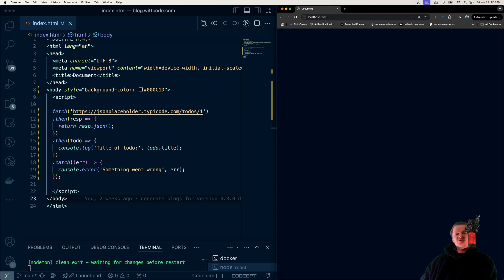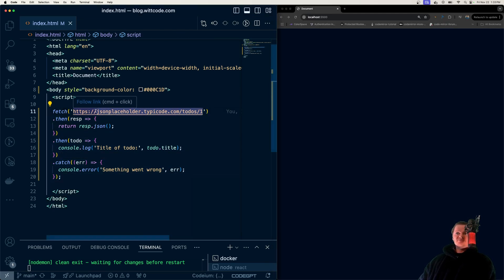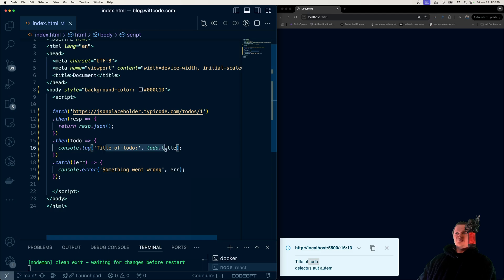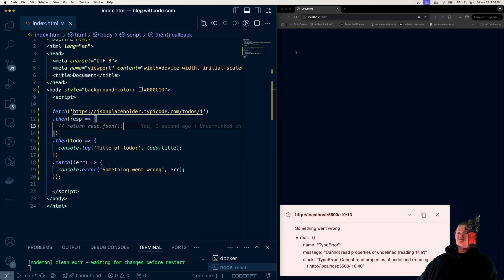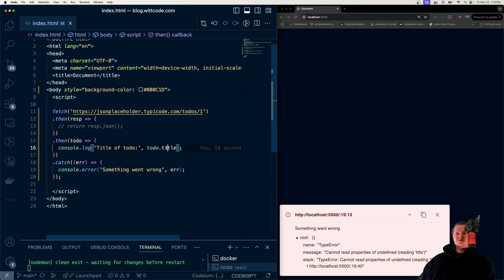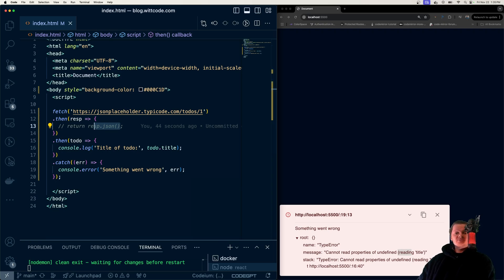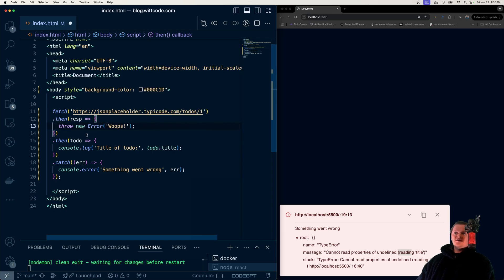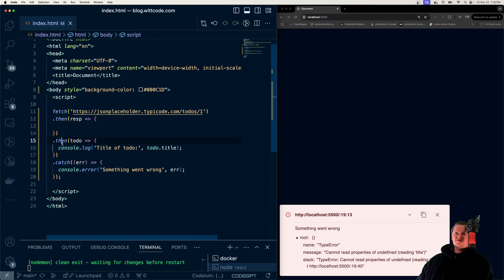A Common Promise Chain Mistake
Just because you don't explicitly return something in a Promise chain doesn't mean the chain will break.

⌛ Timestamps
0:00 - A Common Promise Chain Mistake
1:10 - Breaking a Promise Chain
1:47 - Outro